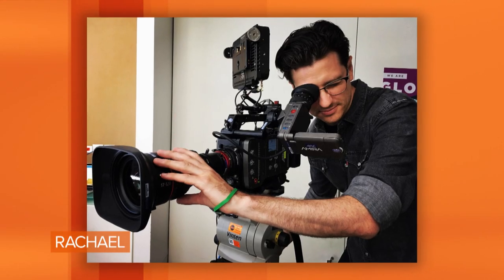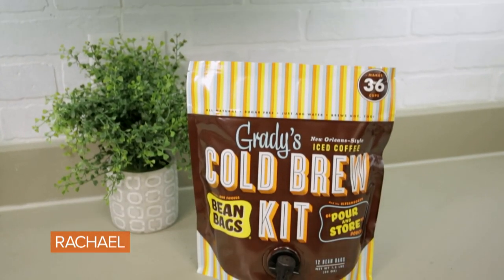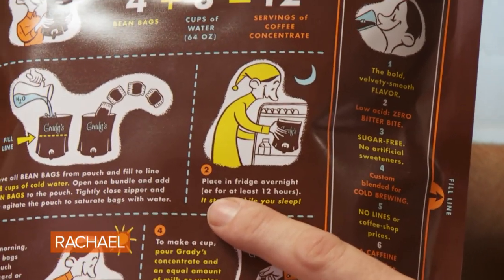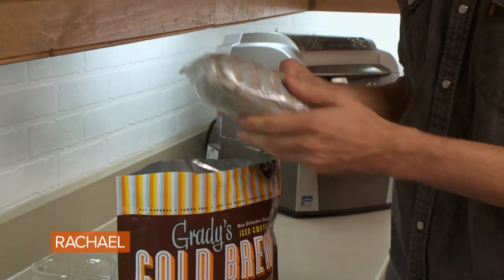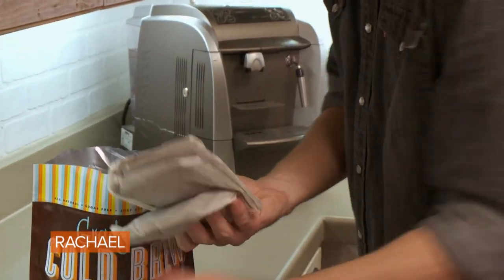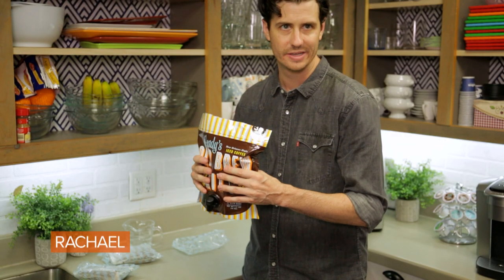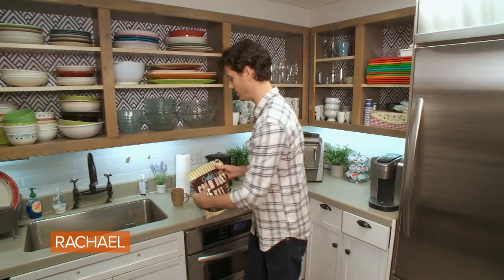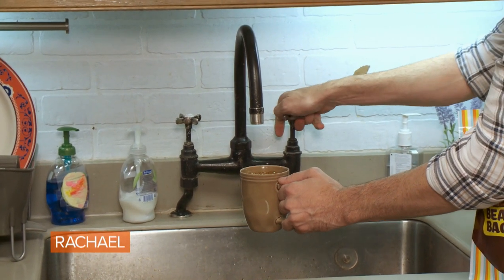DIY Bean Bag Cold Brew Coffee Kit Review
The at-home "pour and store" cold brew coffee kit claims to make 36 cups of coffee overnight after you add water.